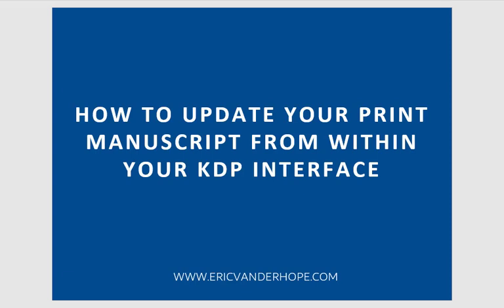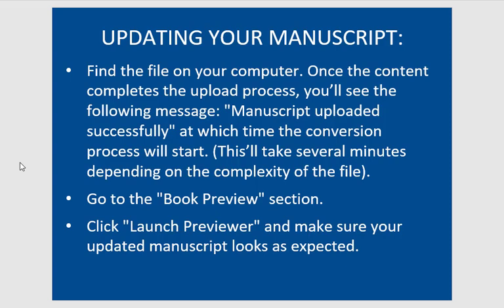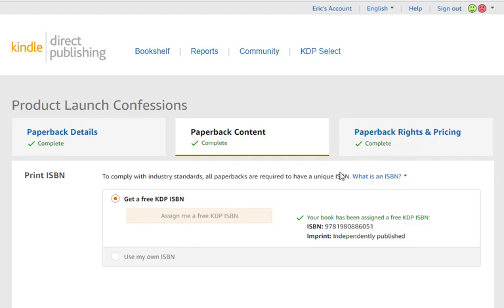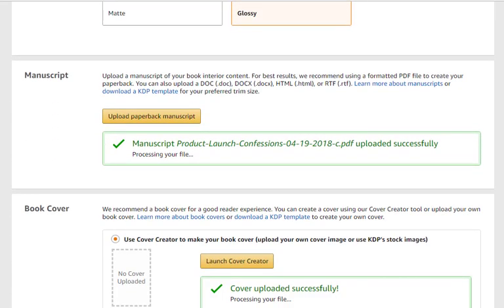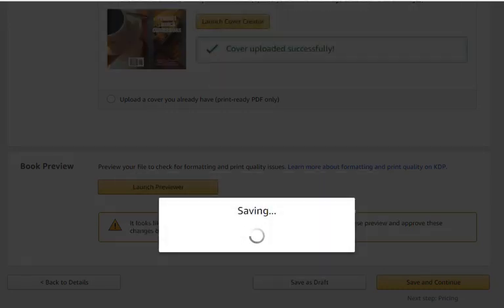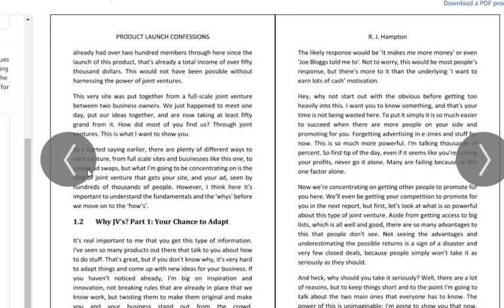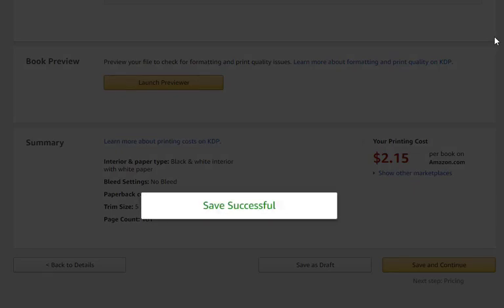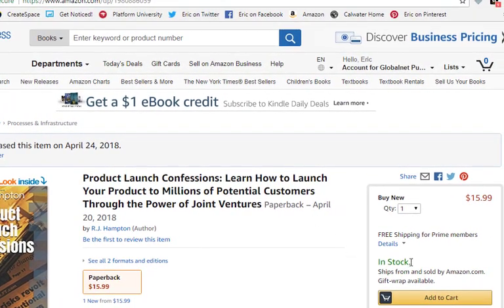How to Update Your Print Manuscript on KDP Print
Here's a short video tutorial on how to update your print manuscript within your KDP interface

*** WHY I NO LONGER RECOMMEND USING CREATESPACE TO PUBLISH YOUR BOOK ... ***

"Createspace vs. KDP Print – it’s time to make the switch" [It's Time to Move from Createspace to the KDP Print Platform]

(Comments are disabled on this YouTube video. However, you are welcome to post any questions or comments on the article I've referenced above. Thank you!).|

If you'd like to view additional video tutorials and/or training on the KDP Print Platform, you are welcome to join my Facebook Group: "Mastering Amazon's KDP Print Platform"